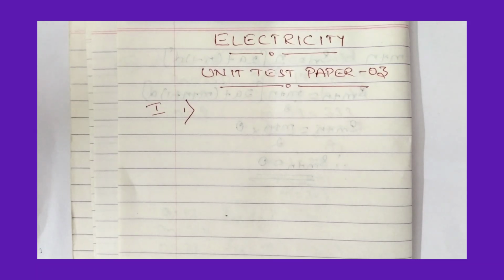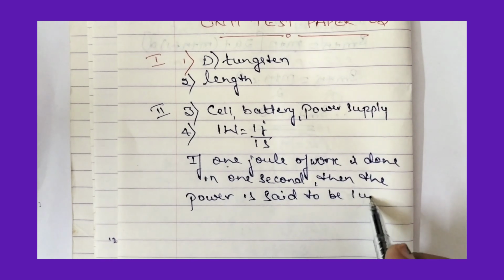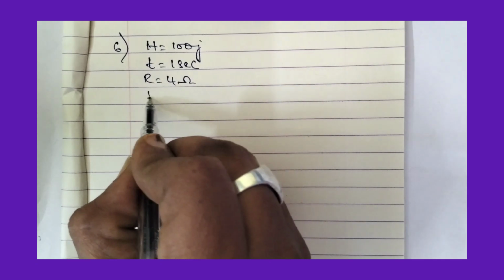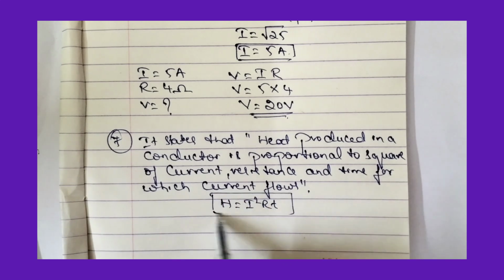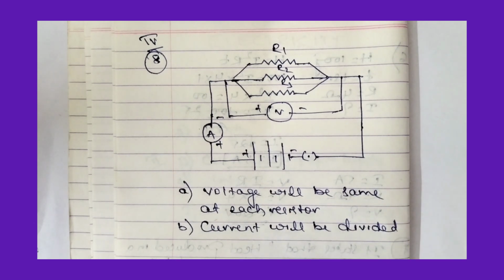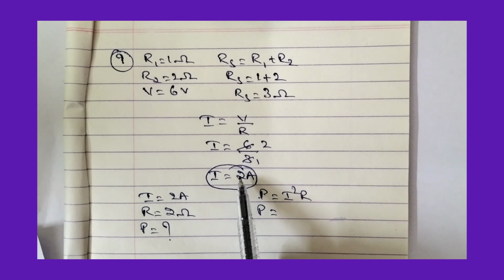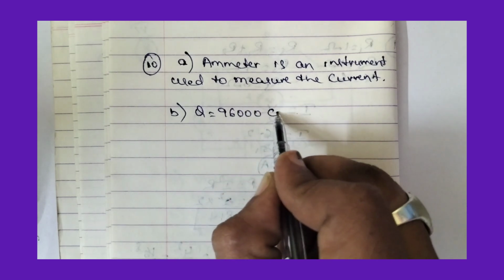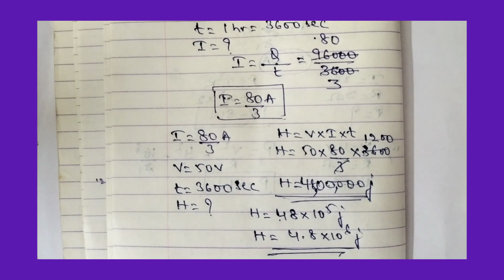CLASS 10 SCIENCE ELECTRICITY UNIT TEST PAPER 3 KEY ANSWERS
This video is about class 10 science electricity unit test paper 3 key answers

Watch this video to get key answers of class 10th science electricity unit test paper 3